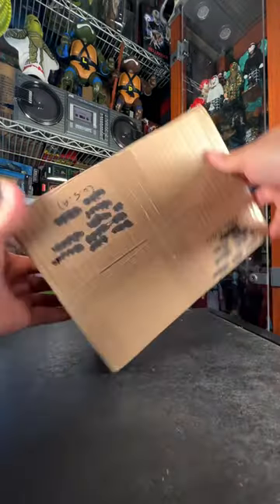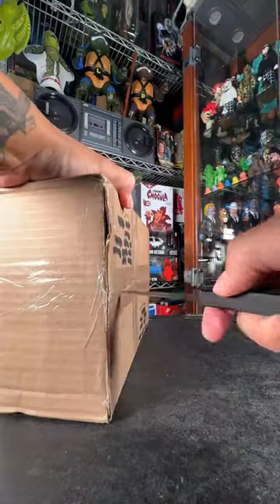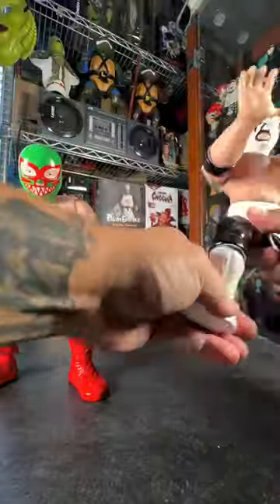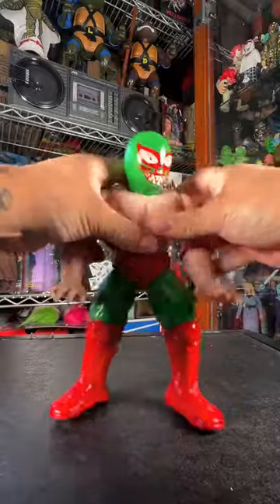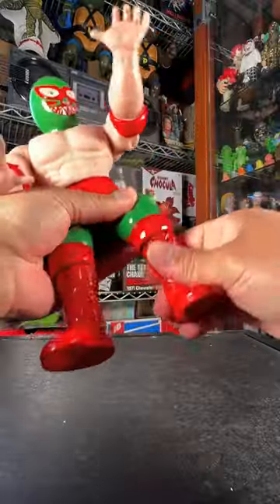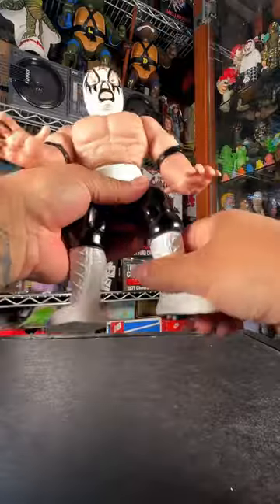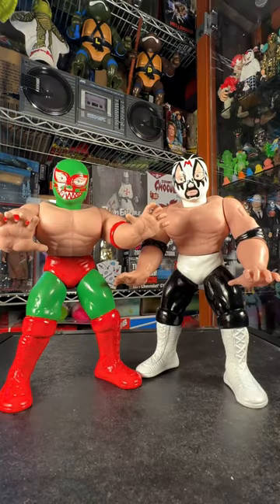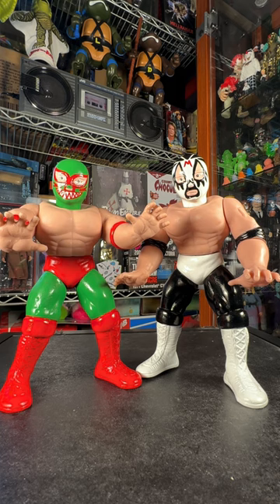MIL MASCARAS | SOFT VINYL | SOFUBI | BOOTLEG TOY | UNBOXING AND TOY REVIEW | WWE | LUCHA LIBRE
UNBOXING and TOY REVIEW of these bootleg MEXICAN VINYL TOY of LUCHA LIBRE legend Mil Mascaras!